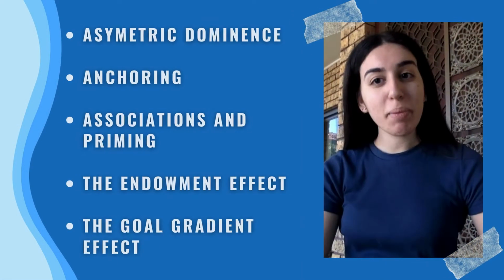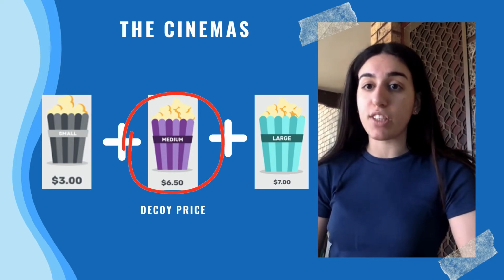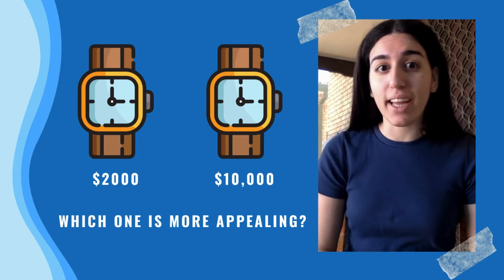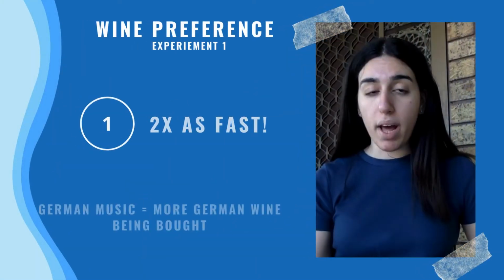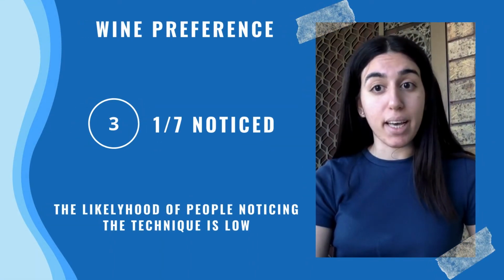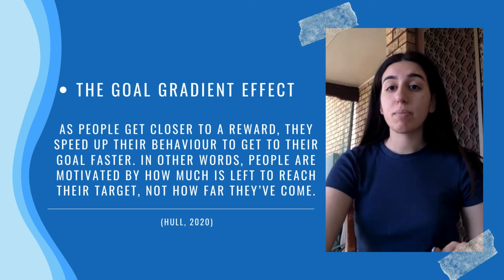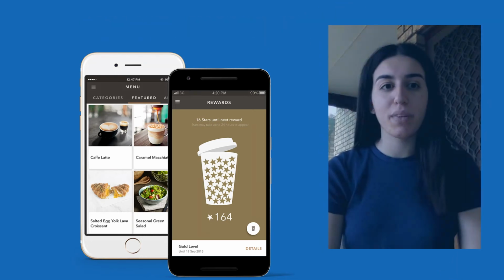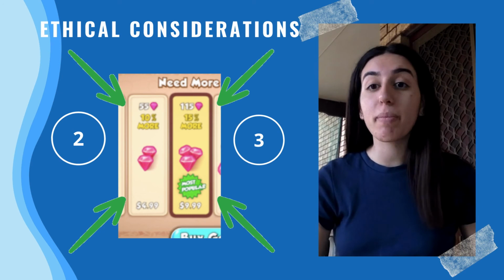5 ways marketers can use behavioural science to change consumer behaviour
The following video will discuss 5 behavioural science techniques that can alter consumer behaviour, whilst using numerous case studies for reference.

The theories mentioned include:
- Asymmetric Dominance
- Anchoring
- Associations and Priming
- The Endowment Effect
- The Goal Gradient Effect theory.